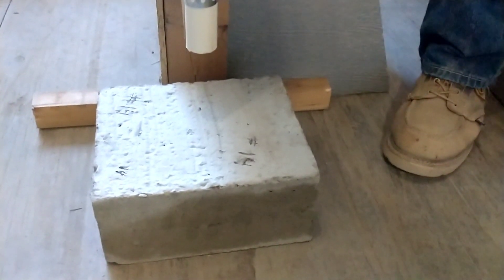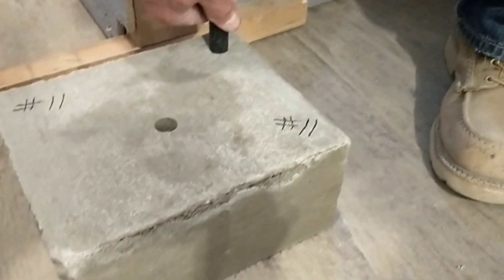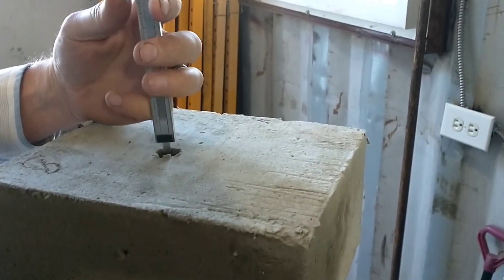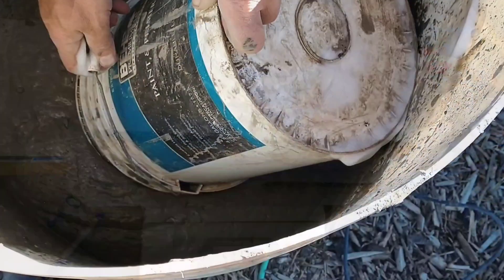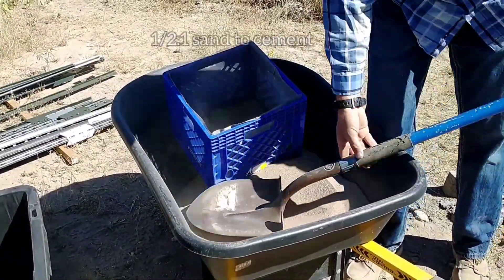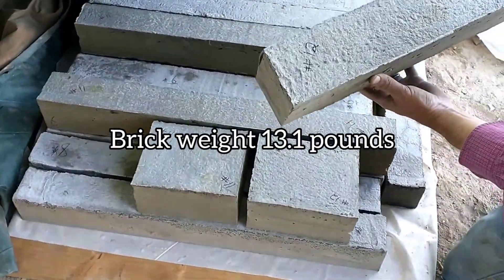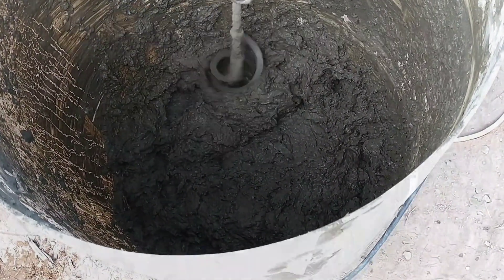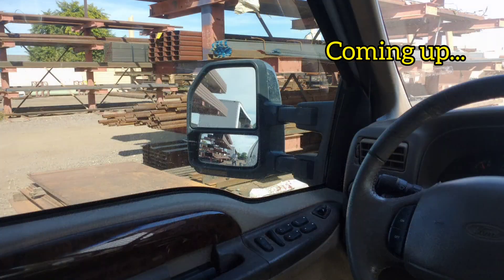AIRCRETE | Should We Use It to Build Our Home? Testing Results & Conclusion PART 2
What we have learned about aircrete, and which mixes performed best and worst.Testing our last 3 samples: cellulose fiber and 2 wire reinforcements. Overview of the week, and our testing conclusions.

The standard aircrete recipe we are using:
In barrel mix
5 gallons water
94 lb bag of Portland Cement

Foaming soap solution:
5 gallons water
1/4 c. (4oz) Drexel
1 T. Glycerin
Foam weight 80- 100 grams per quart.
Mix into cement slurry enough foam to make a 45 gallon batch.